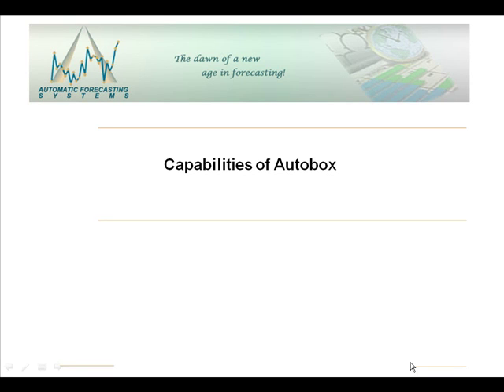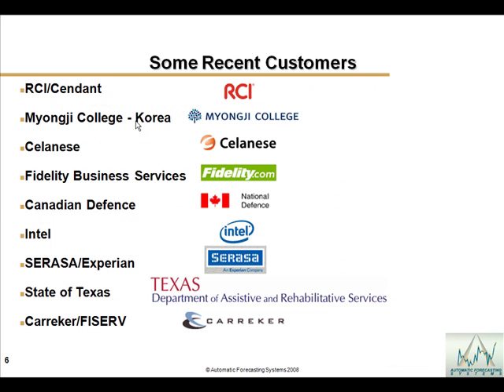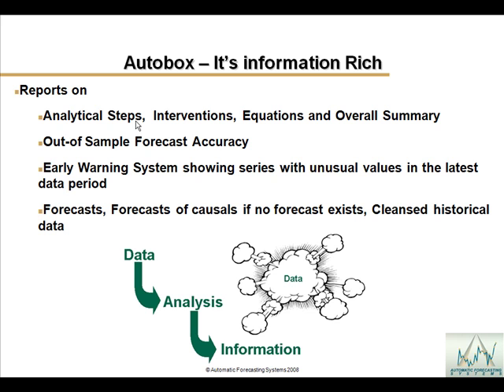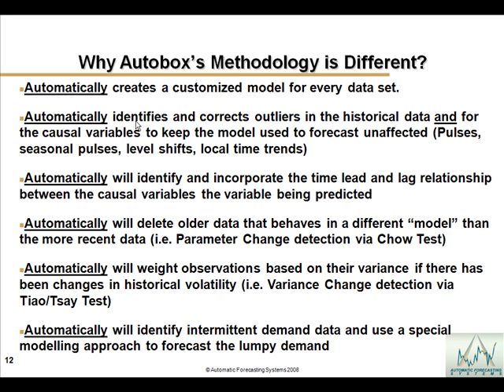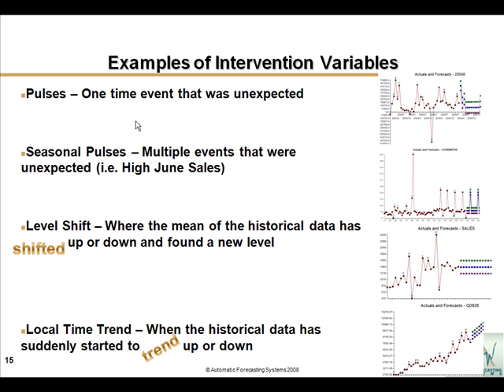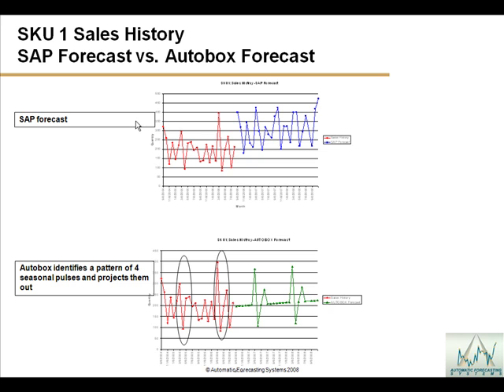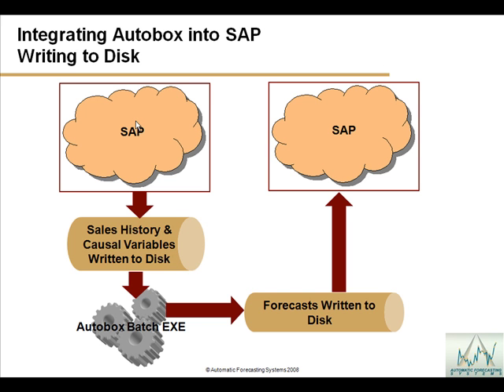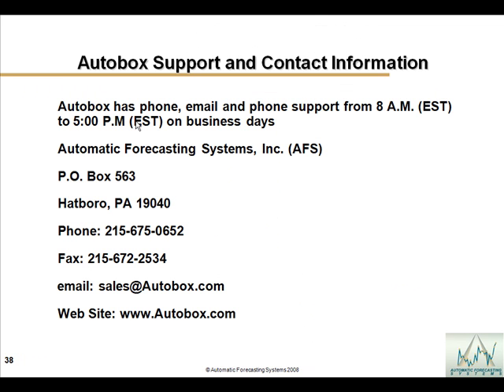capable.mp4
Discussion of Autobox's Capabilities.  Founded in 1976, Automatic Forecasting Systems has built software than can automatically detect patterns in the data and build a model and changes in trends, level shifts, seasonal pulses and pulses.